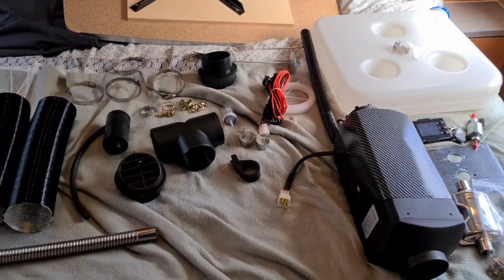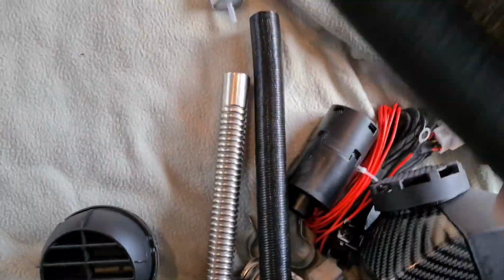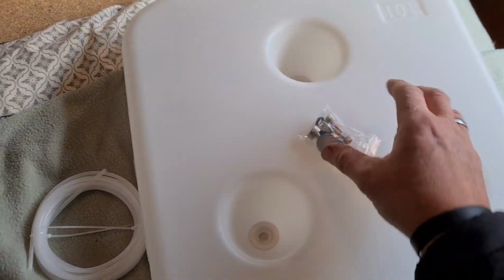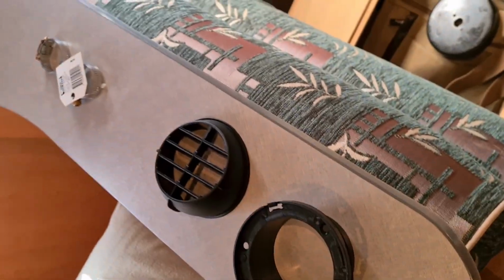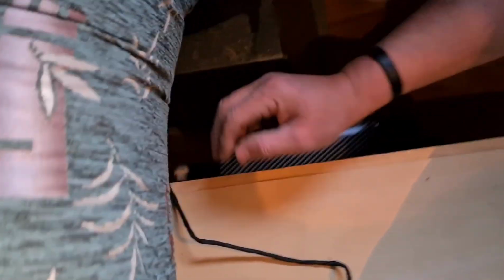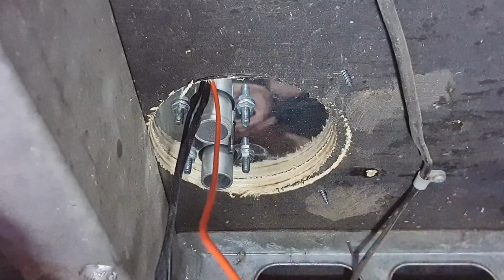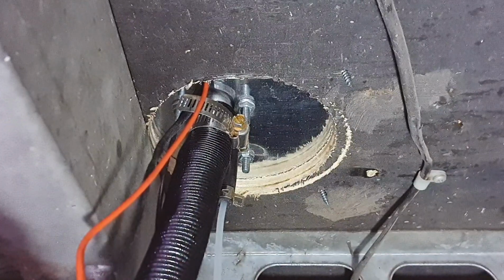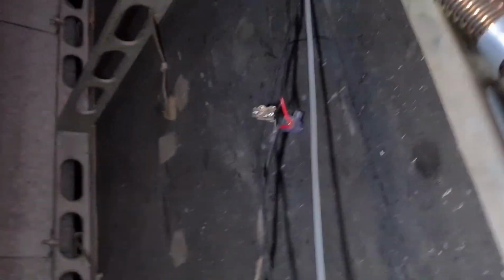Stuff it let's go around Australia Diesel heater installation on a caravan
Take 2.

The first video I uploaded about installing a diesel heater didn't really show you how to do it, I hope this video gives you more information and help if you intend to install a diesel heater in your caravan.